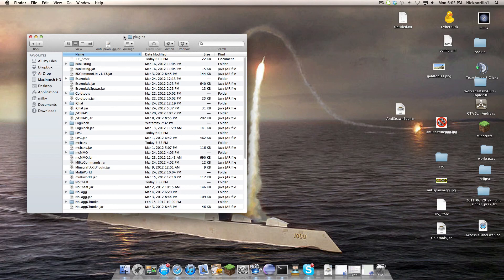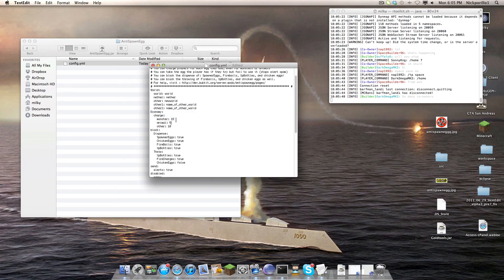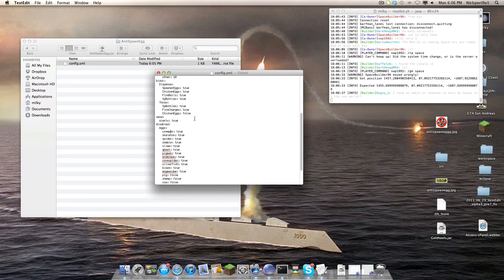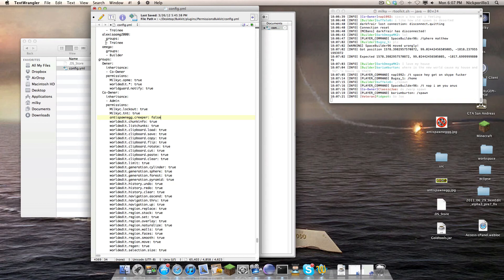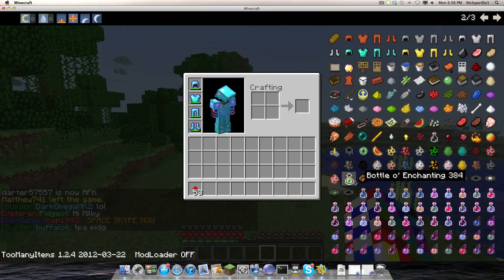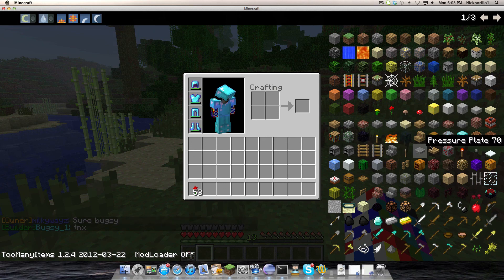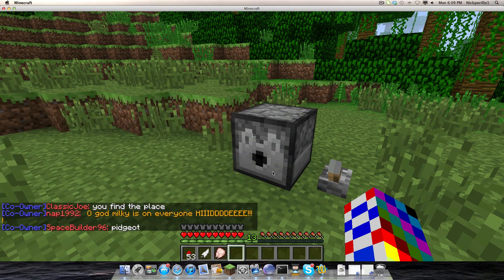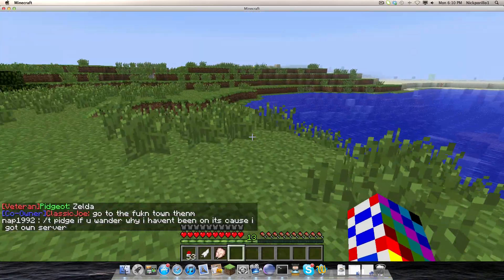[Bukkit] AntiSpawnEgg Tutorial and Showcase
Let me know what you think about this tutorial and or the plugin.